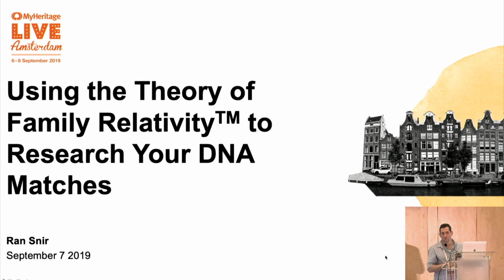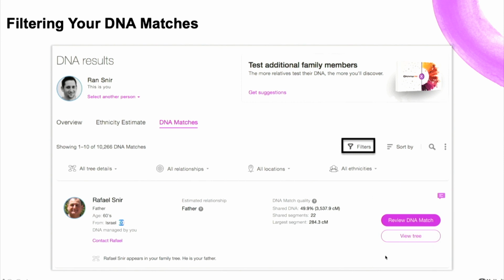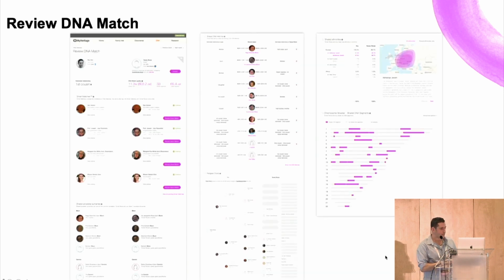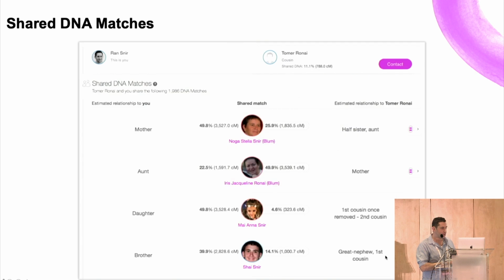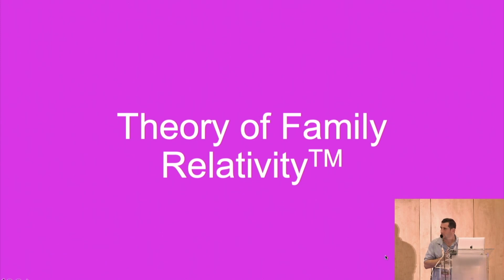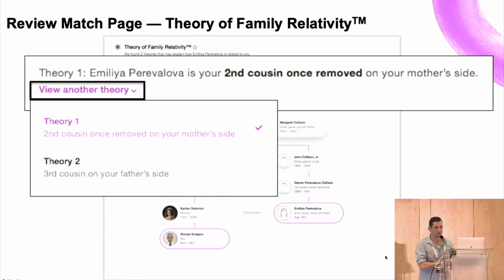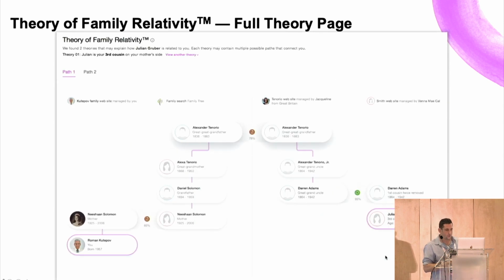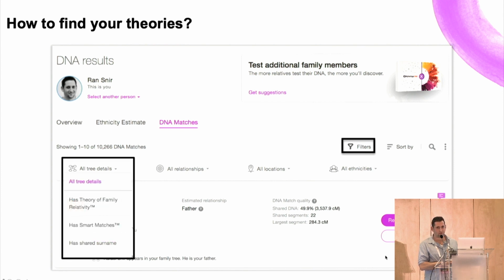MyHeritage LIVE 2019: Using the Theory of Family Relativity™ to Research DNA Matches by Ran Snir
Learn about the revolutionary technology that saves you dozens of hours of research by synthesizing billions of data points to craft multiple theories about how you and your DNA Matches might be related.